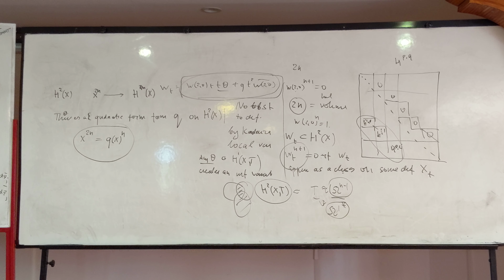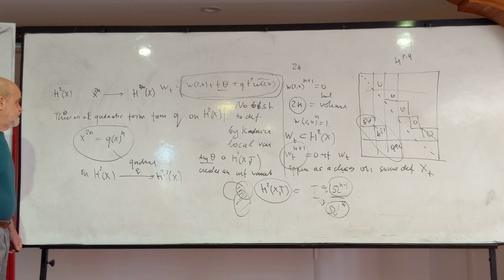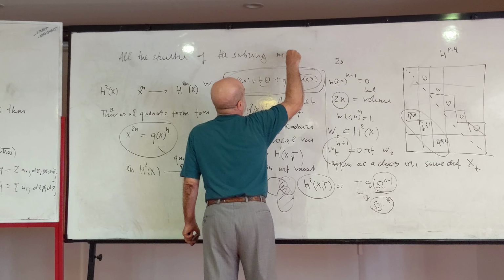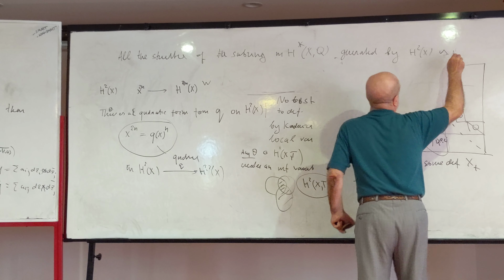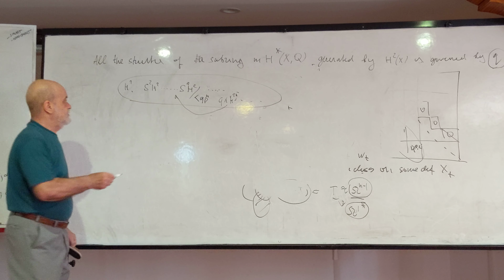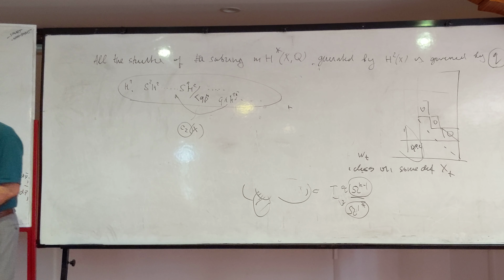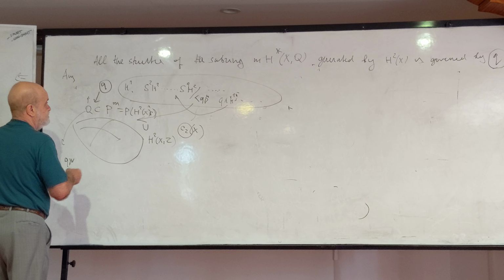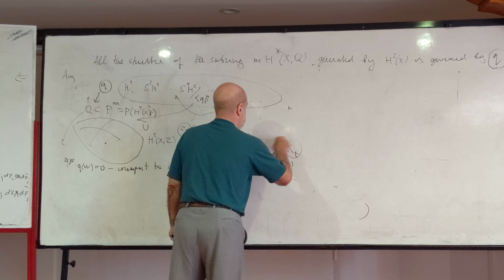Fedor Bogomolov: On the base of a lagrangian fibration for a compact hyperkahler manifold Part 9/13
A mini course series by Fedor Bogomolov during 26th Gökova Geometry Topology Conference 2019.